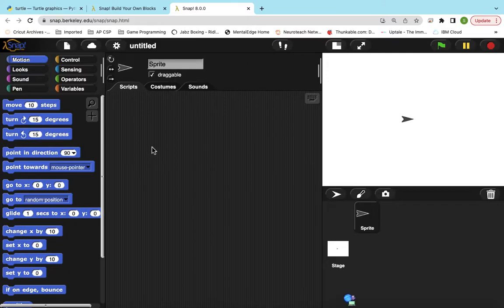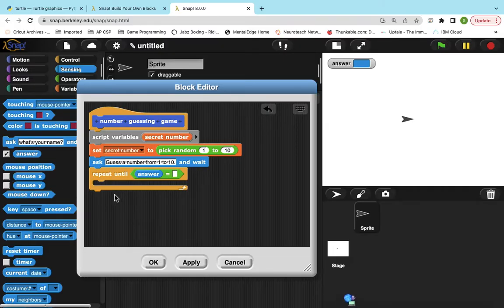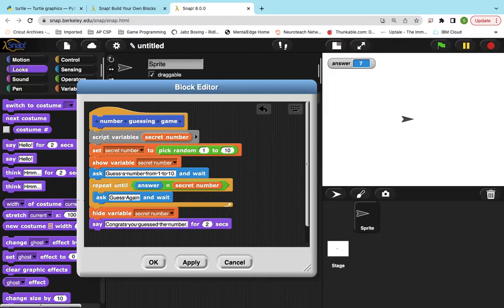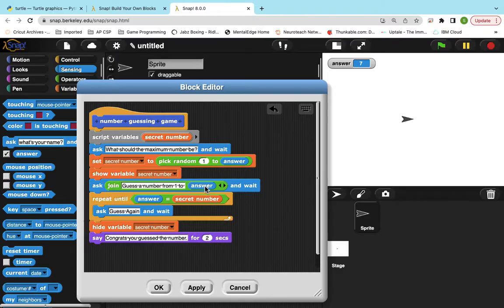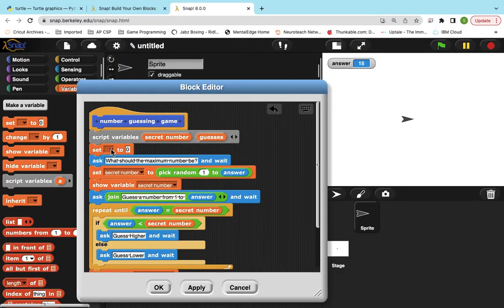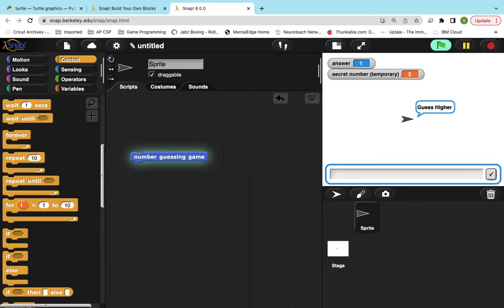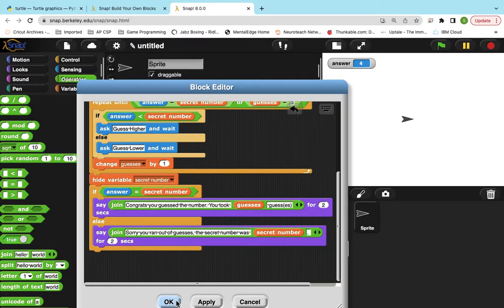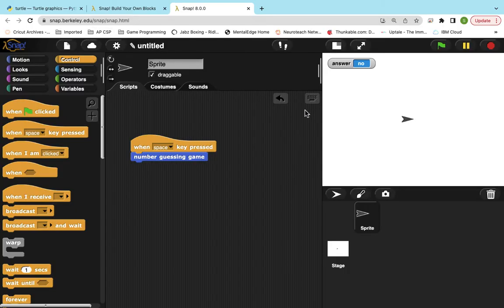BJC SNAP U2L1 Number Guessing Game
🎮 AP CSP Guessing Game Project | BJC SNAP Unit 2 Lesson 1 (Pages 1–3)

In this video, I walk through how to create a fun and interactive Guessing Game using SNAP! as part of the AP Computer Science Principles curriculum. This project is based on BJC (Beauty & Joy of Computing) Unit 2, Lesson 1, pages 1–3, where students explore fundamental programming concepts through hands-on building and experimentation.

You'll see how to:

🧩 Use variables to store user input

🔁 Build loops to repeat actions

🧠 Add conditional logic to check guesses

💬 Give feedback to the player

🎉 Create a fully functioning guessing game from start to finish

This lesson helps students develop computational thinking skills and practice important AP CSP concepts in a visual, beginner-friendly environment. Perfect for teachers, students, or anyone exploring SNAP! for the first time.

📘 Curriculum Reference:
BJC SNAP — Unit 2: Conditionals & Boolean Logic
Lesson 1 (Pages 1–3)

🟦 Tools Used:
SNAP! (snap.berkeley.edu)